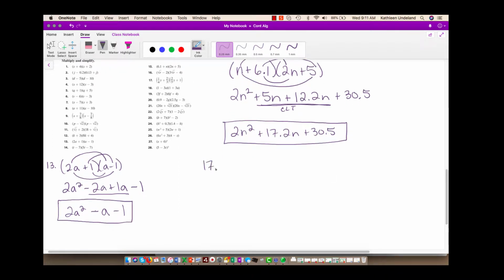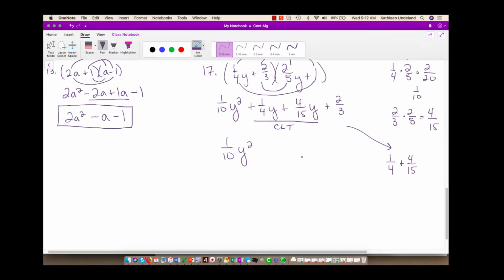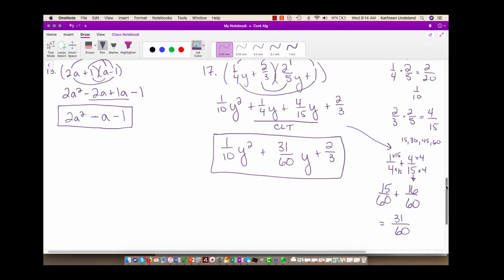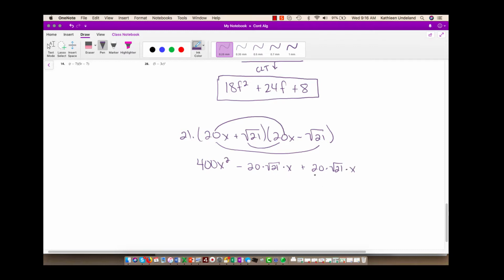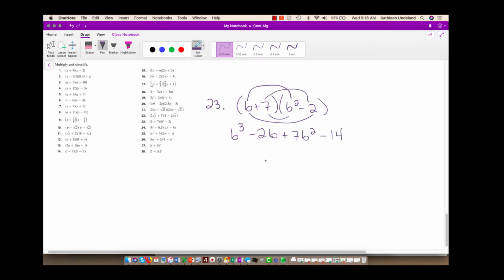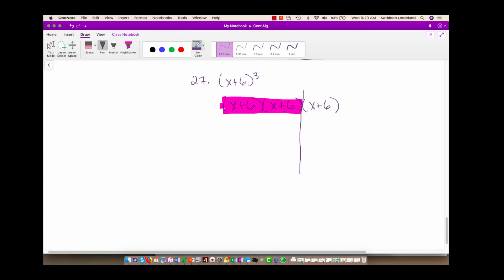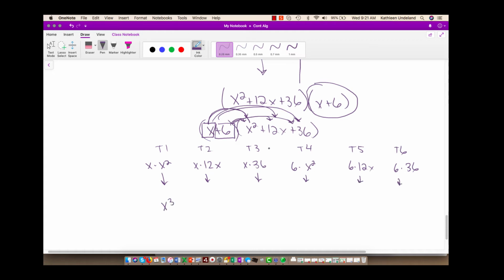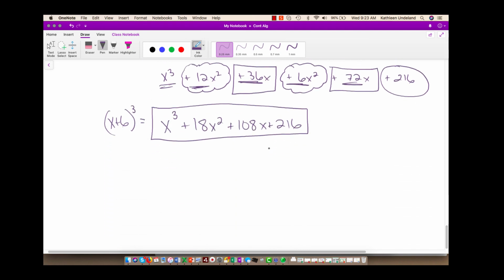Txt p395, Pt2